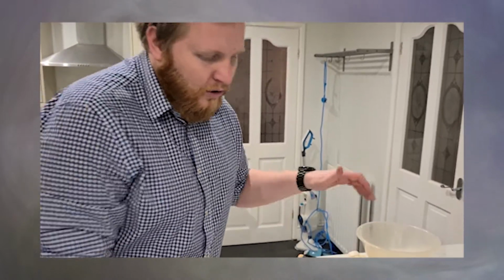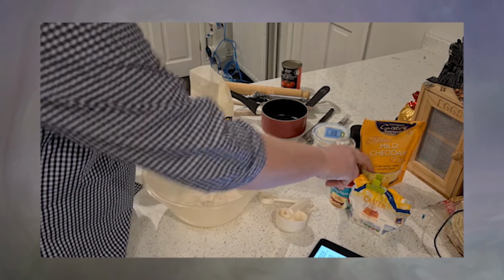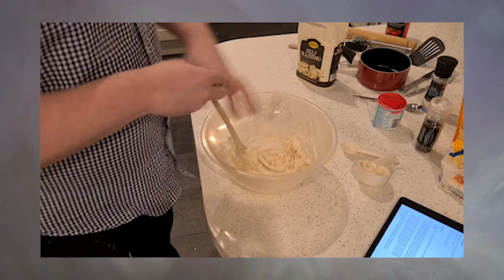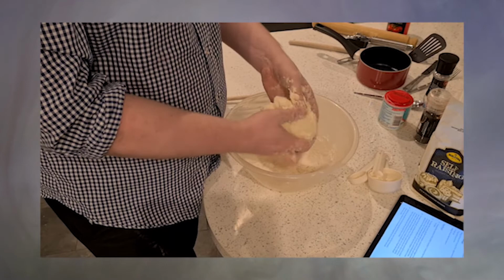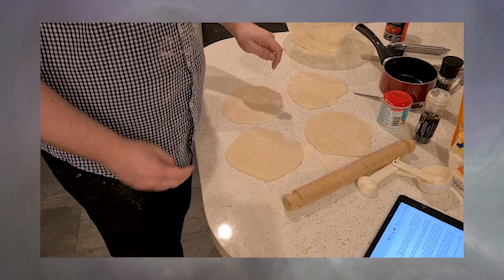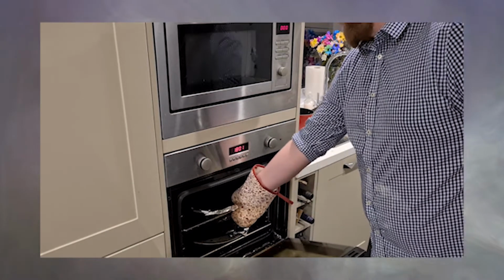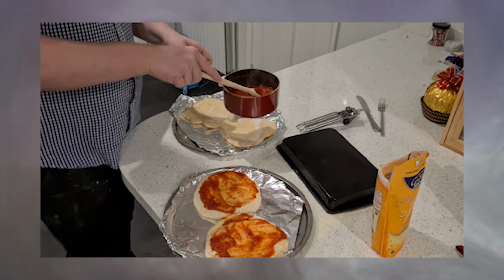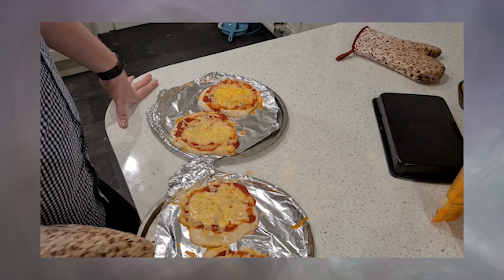How to Make Homemade Pizzas!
This video shows you how to make some homemade pizzas that are really easy to do even with children.
Here are your ingredients:
For the Sauce
   400g tin chopped tomatoes
   2 pinches caster sugar
   200g mozzarella (or any other cheese), torn into pieces, for topping
   300g self-raising flour, plus extra for dusting
   1 tsp baking powder
    ½ tsp salt
    300g natural yoghurt